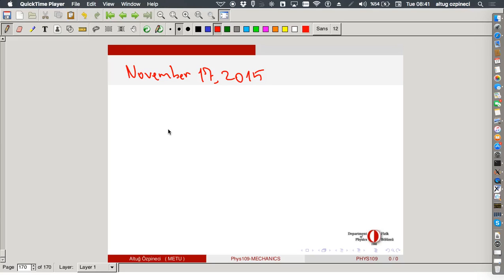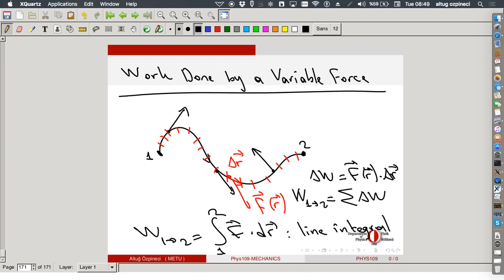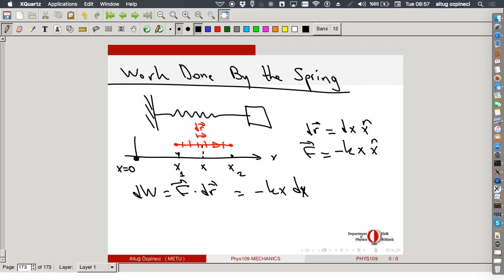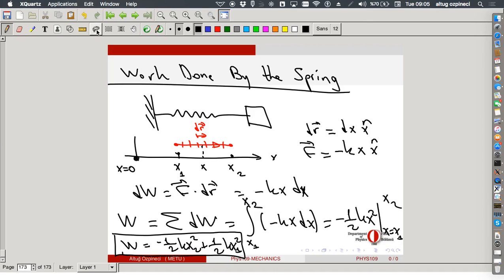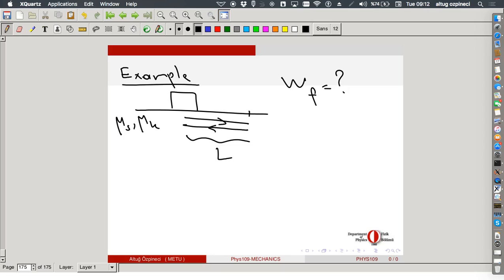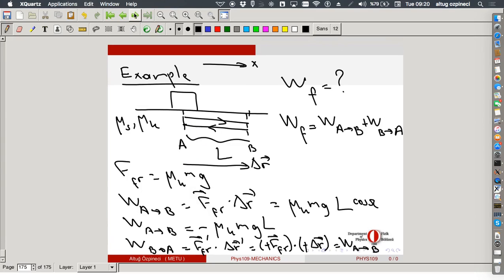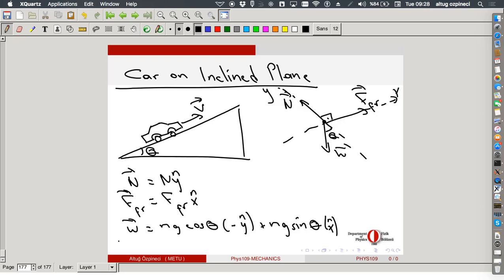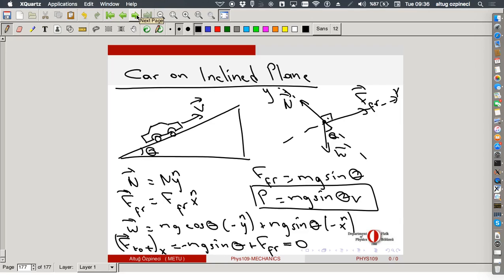20151 Phys109 Week7 Day1 Hour 1